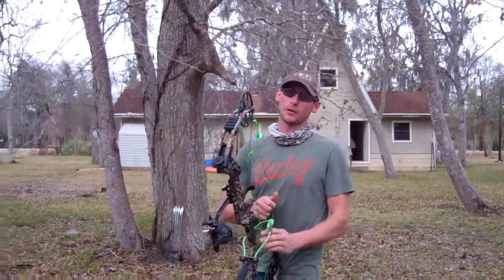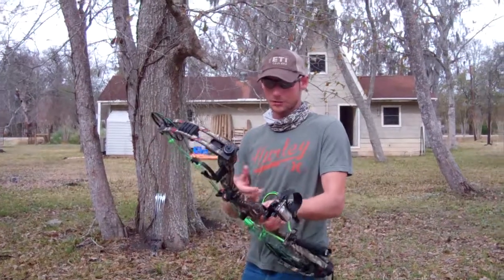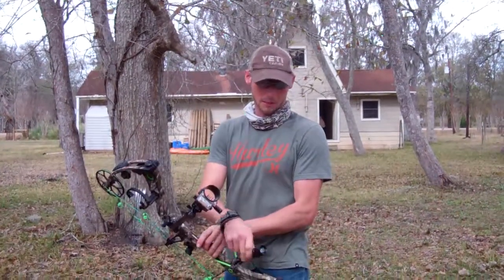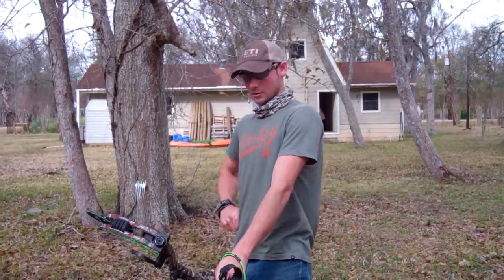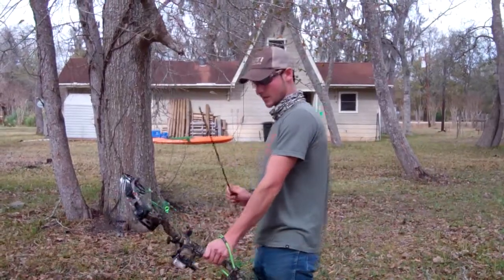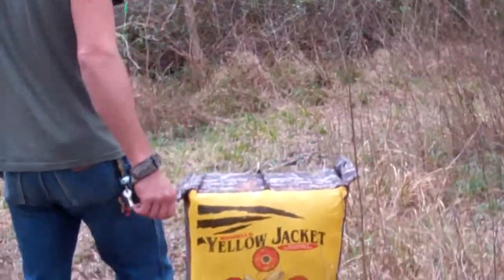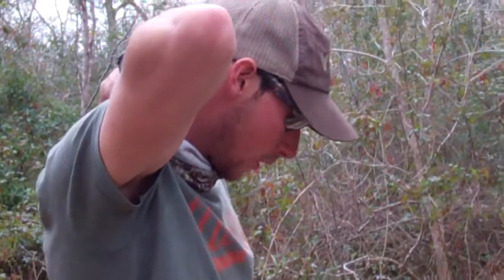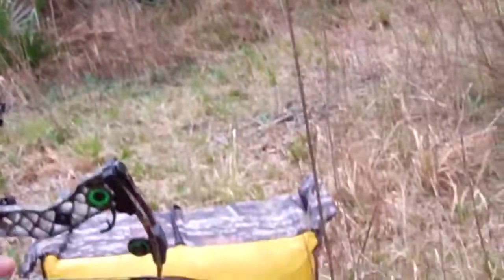60 yard shot with a bow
amazing 60 yard shot with a bow